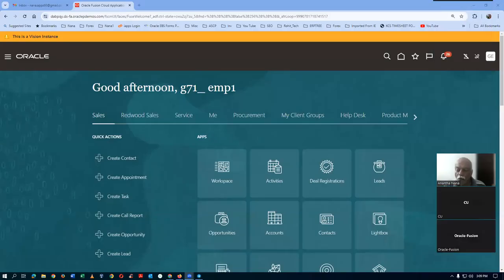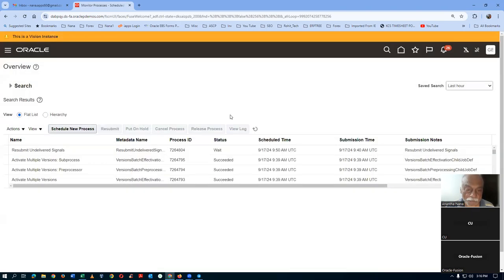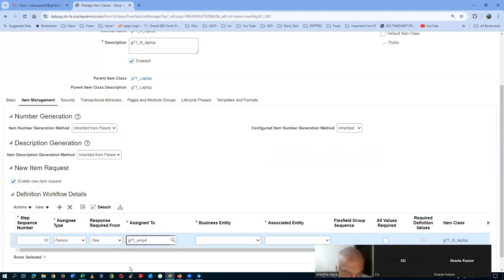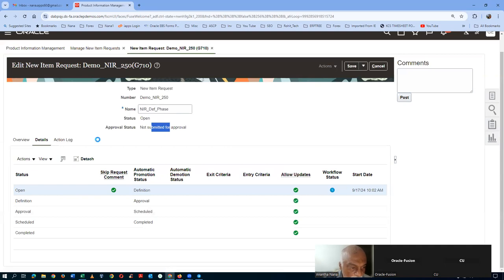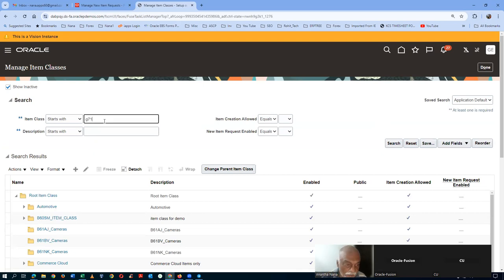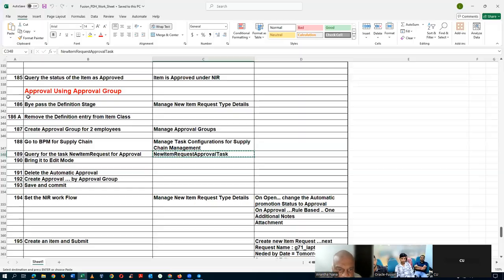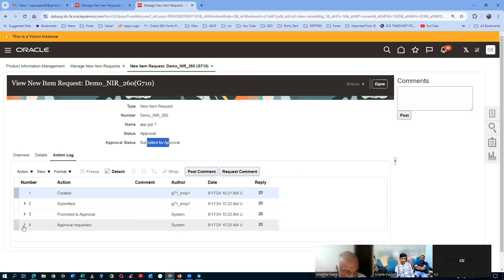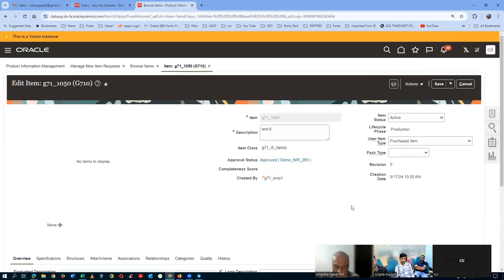Attribute Enrichment in Product Data Hub